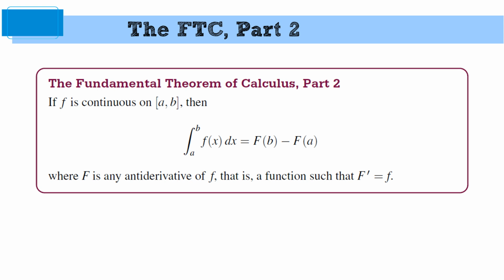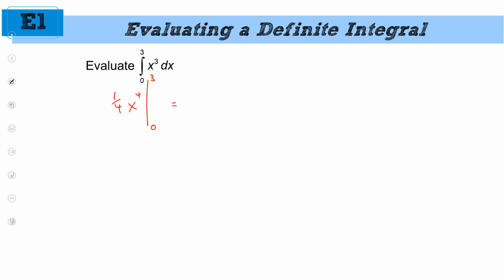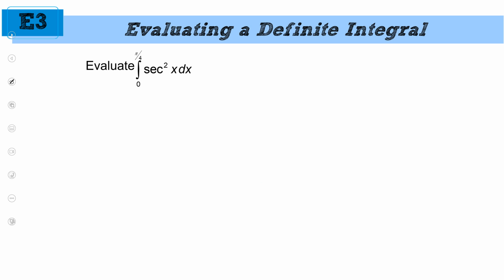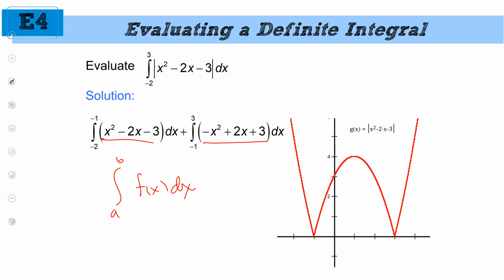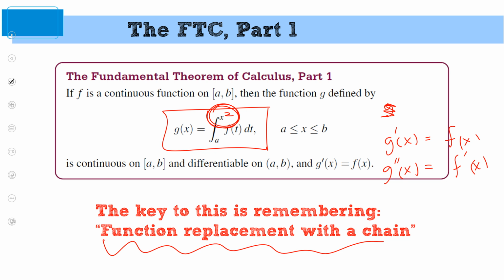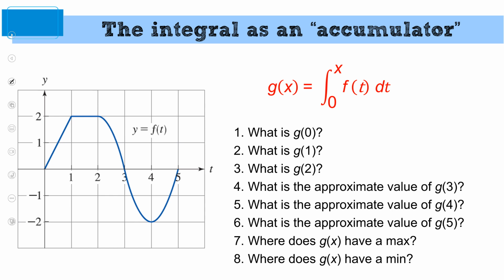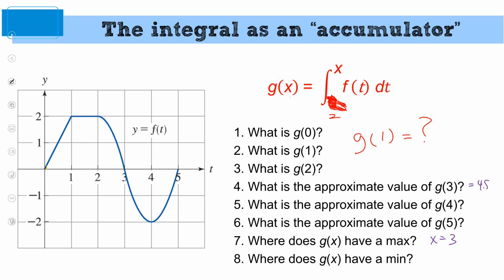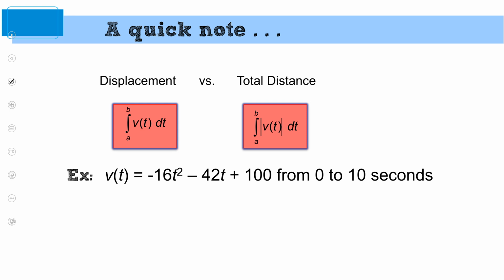Day 44: FTC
The Fundamental Theorem of Calculus as it applies to integrals.